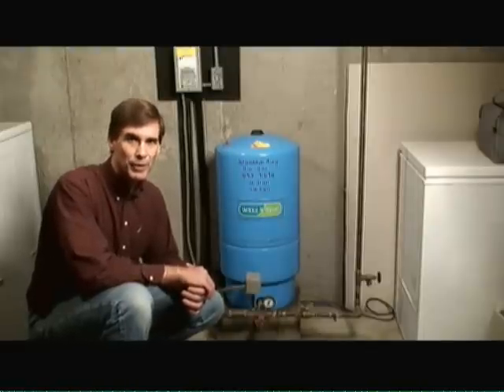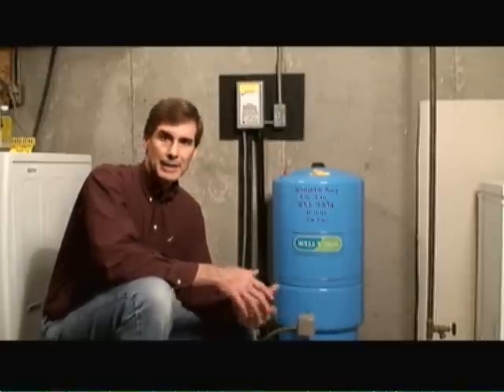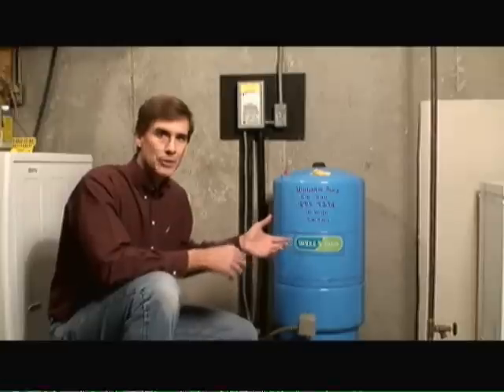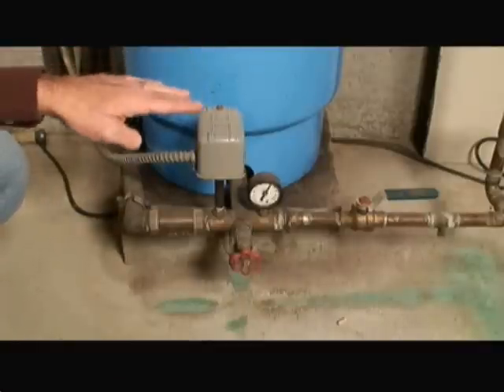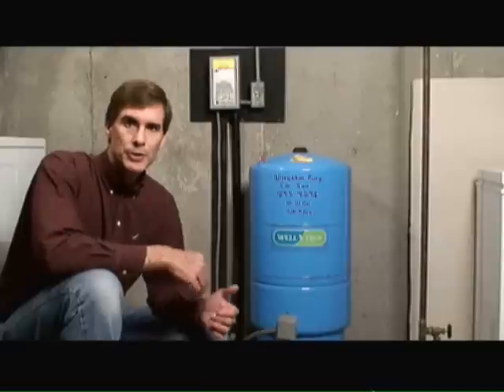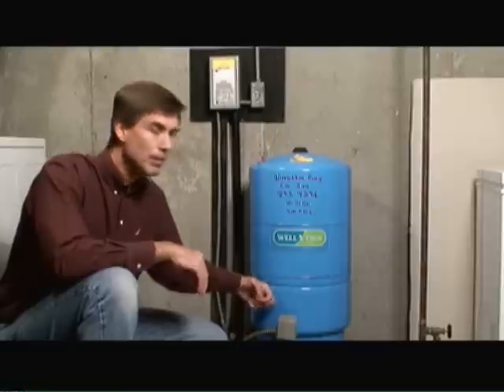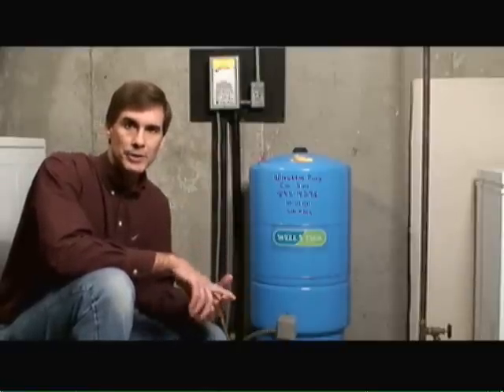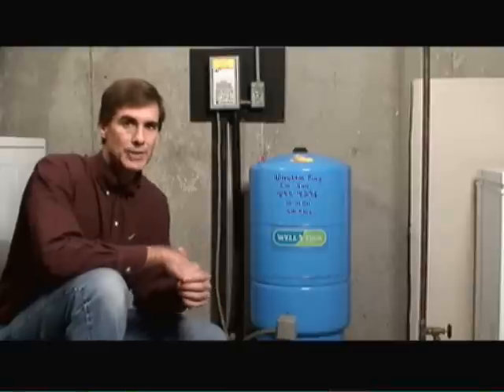Pressure Tanks and Private Well Systems Video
Mark Donovan of discusses pressure tanks and private well systems in this video. He explains how to determine if your private well systems pressure tank has failed, and in particular the pressure tank bladder.  He also discuss the benefits of pressure tanks including: providing constant water pressure in the home, extending the life of the submersible well pump, and acting as a reservoir for your home.